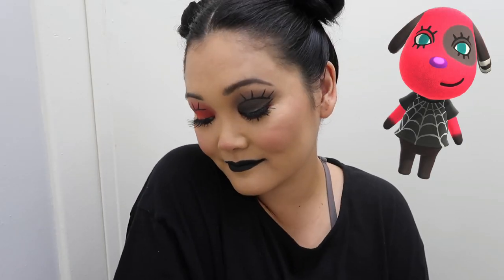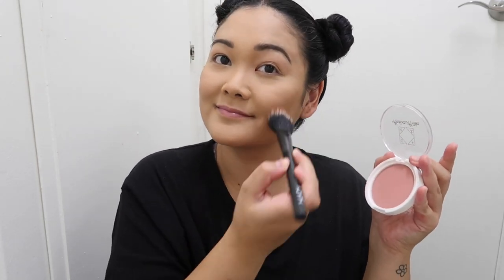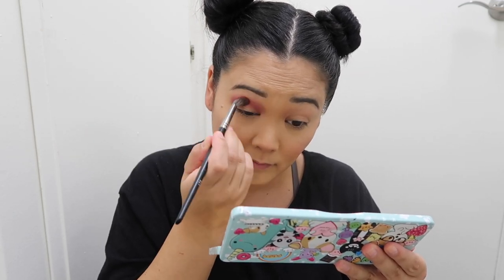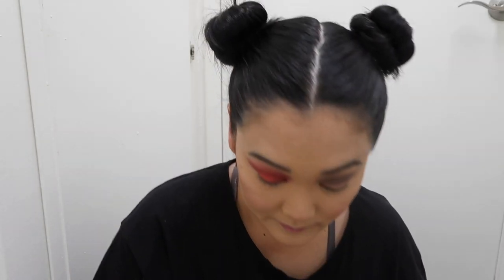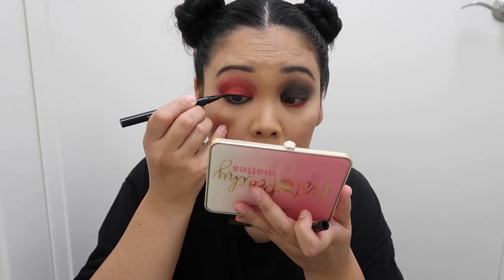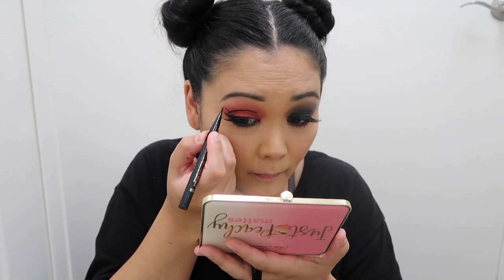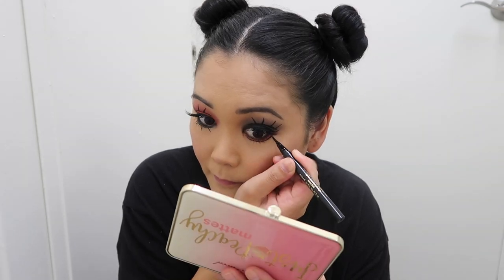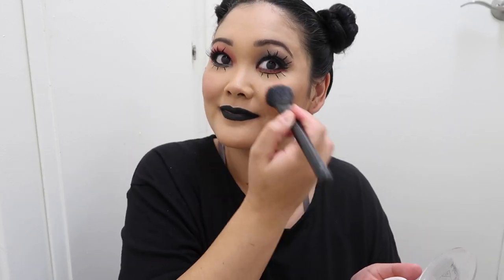Animal Crossing New Horizons "CHERRY" Makeup Tutorial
Too Faced Born This Way Multi-Use Concealer
Collab Makeup Kill The Shine Pressed Powder
Urban Decay Stay Naked Threesome Palette
Ofra x Madison Miller Sweet Stuff Blush
Pixi by Petra Summer Glow Palette
Too Faced Clover Eyeshadow Palette
Too Faced Just Peachy Mattes Eyeshadow Palette
Too Faced I Want Kandee Eyeshadow Palette
Stila Stay All Day Waterproof Liquid Eye Liner
Pixi by Petra Large Lash Mascara
Covergirl Full Spectrum Defining Moment Eyeliner
Pur x Barbie Barbie Doll Lash
Smashbox Always On Liquid Lipstick in Tar Pit